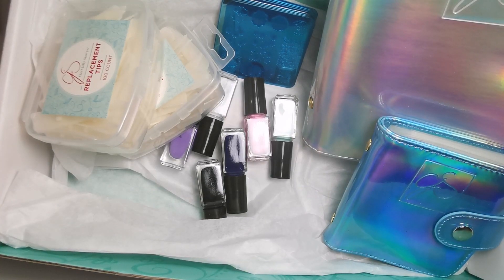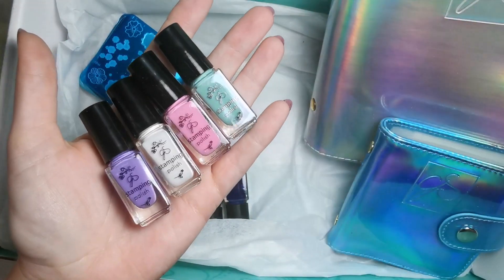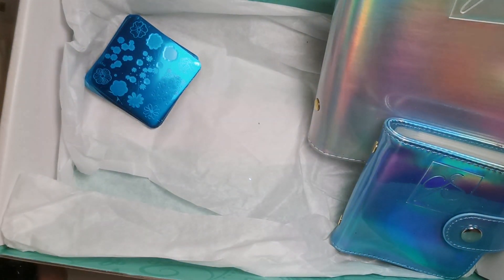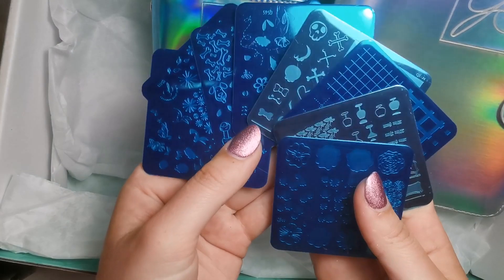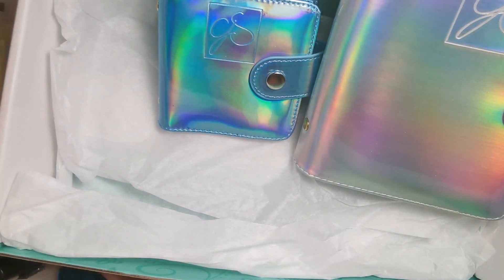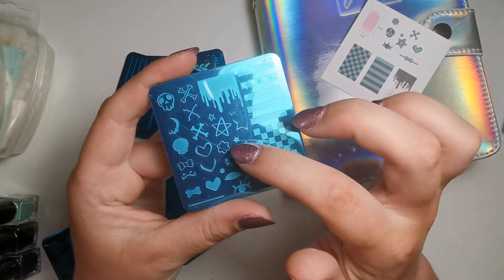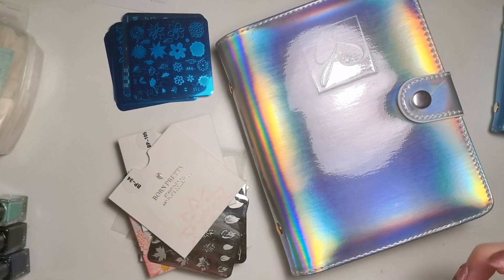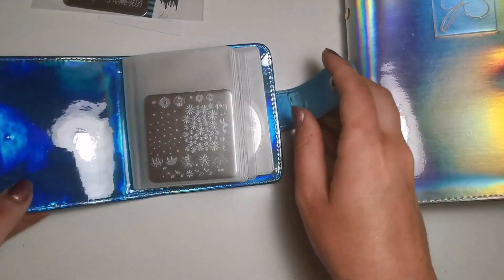HAUL: Clear Jelly Stamper Nail Mail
Hi Everyone,

In this video I am showing you a few things I bought from Clear Jelly Stamper. I know I've uploaded a lot of organisation and haul videos lately but I've been working on getting my home salon how I want it! (See my previous video for a tour!) Now I'm finished I'll be focusing more on nail art so make sure to turn on your notifications!

***PRODUCTS USED***

STAMPING LIVE: WEDNESDAY 3RD 8:30PM